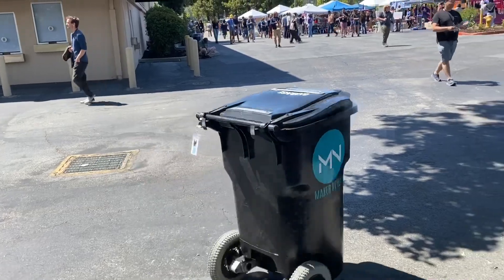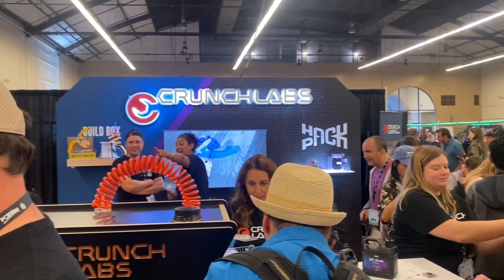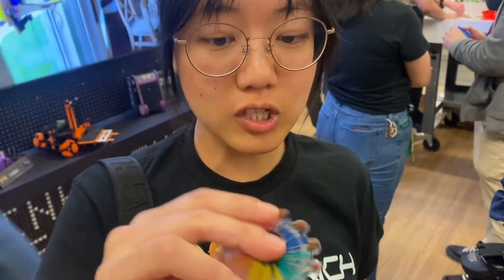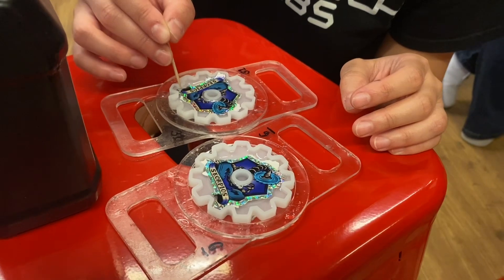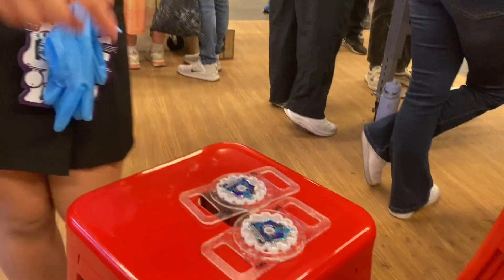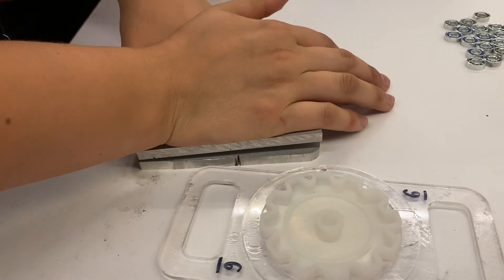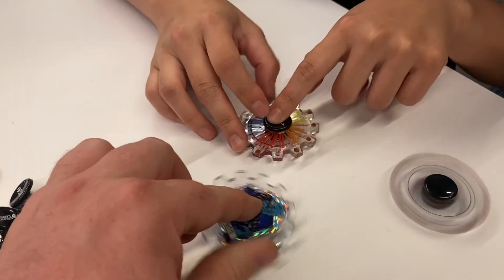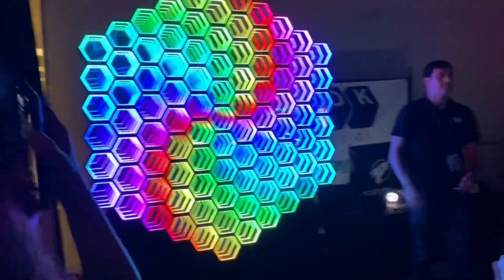We Made Battlebot Fidget Spinners With Team Valkyrie!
Bam of Valkyrie fame invites us to the Crunchlabs Booth at Open Sauce 2025 to make Battlebot Fidget Spinners!

Open Sauce is full of fun hands on events all centered around creators and makers, and this year Crunchlabs is making Battlebot Fidget Spinners! Bam Singhaseneh is the pilot of Valkyrie and is here after coming off her big victory winning her first GIANT WASHER! She helps us put together our very own Fidget Spinner!